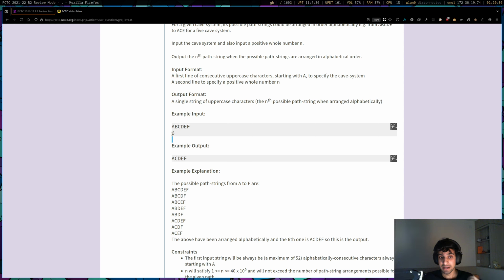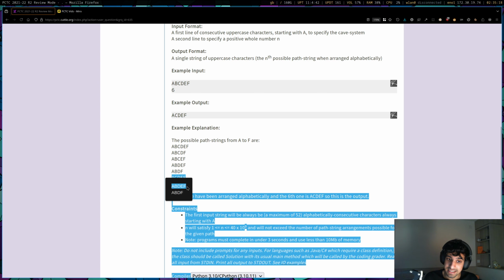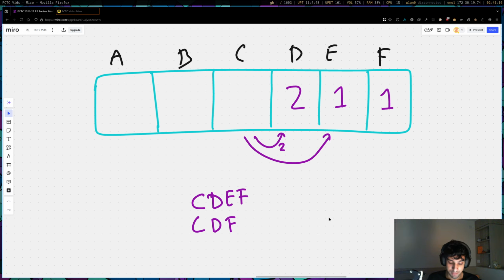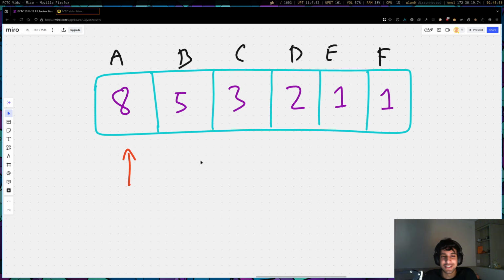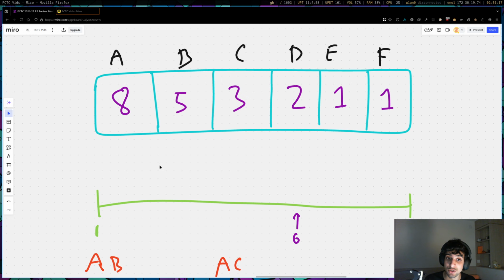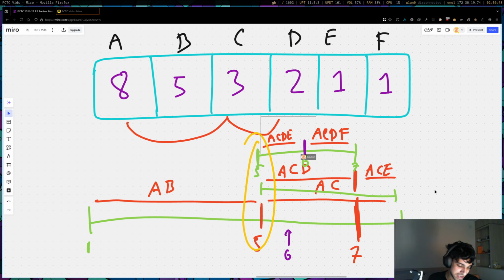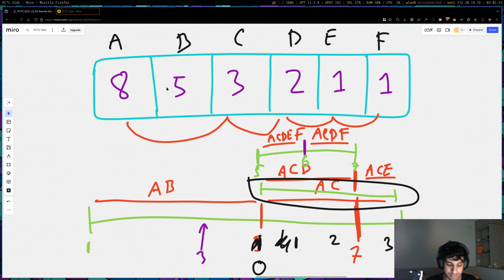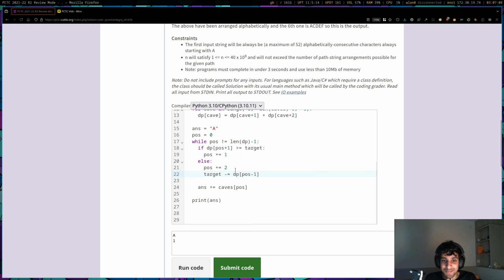PCTC Walkthrough | 2021-22 R2 Q12